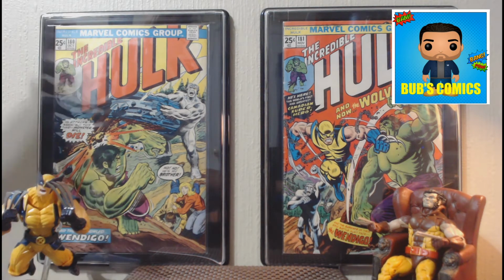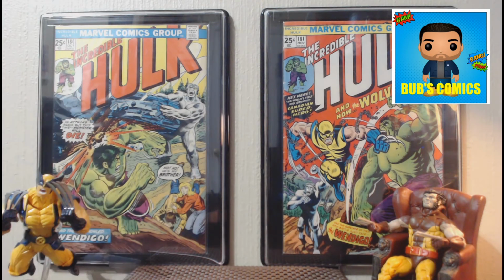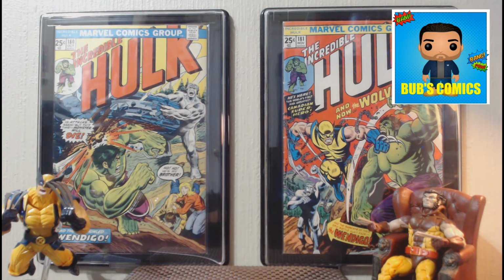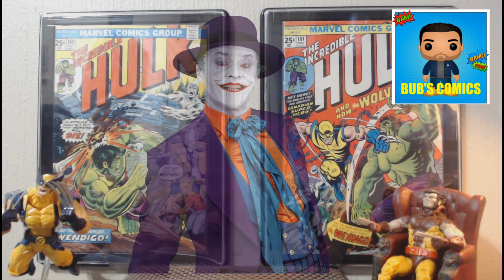A first appearance and my favorite band from high school. Beuller's 750!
An entry and support video for Comics with Bueller's 750.  Congrats buddy!